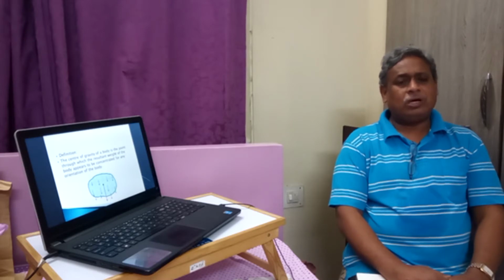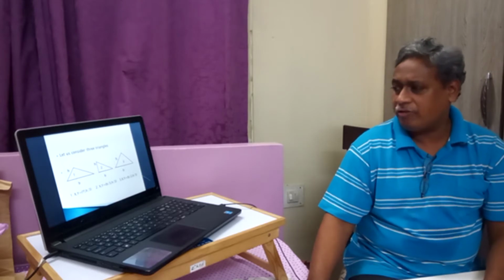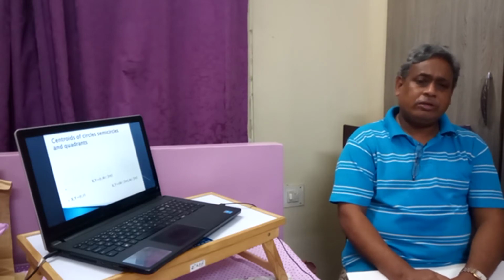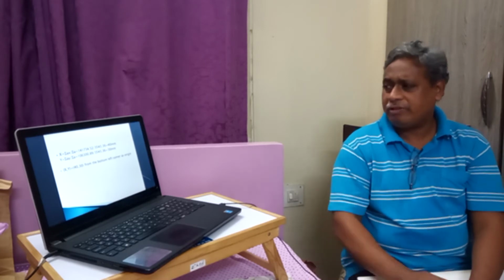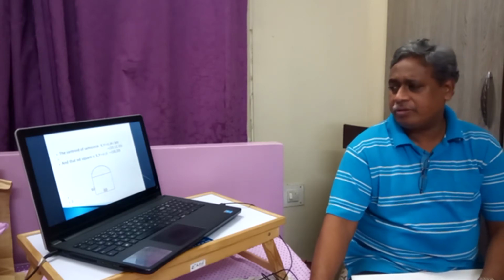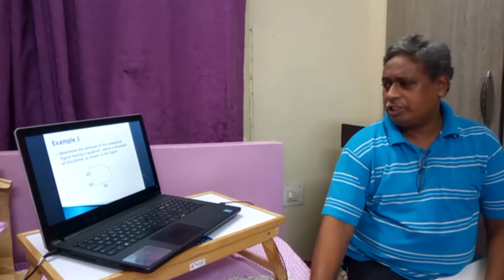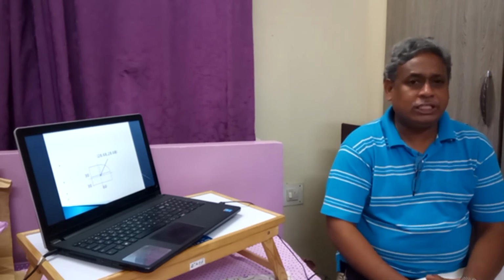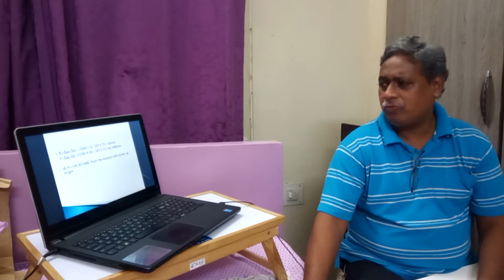Engineering mechanics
Centroids5